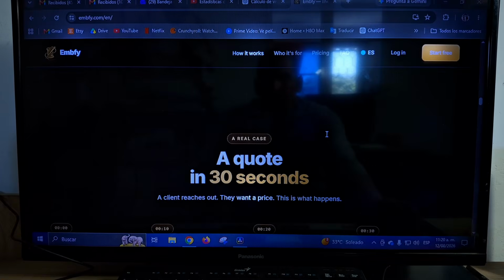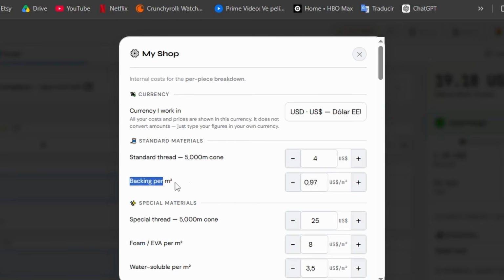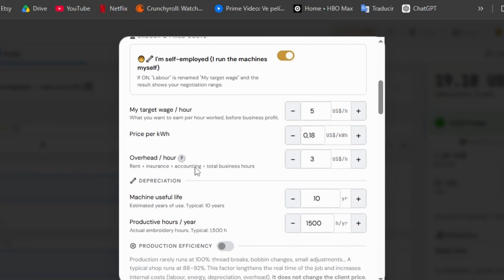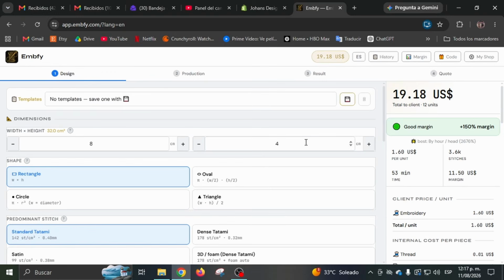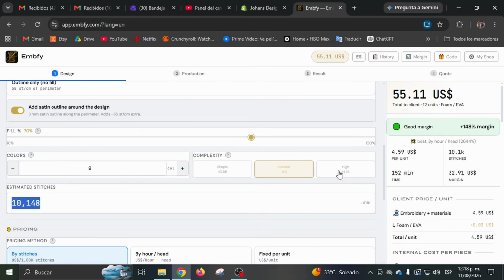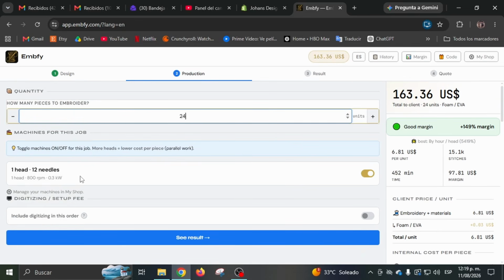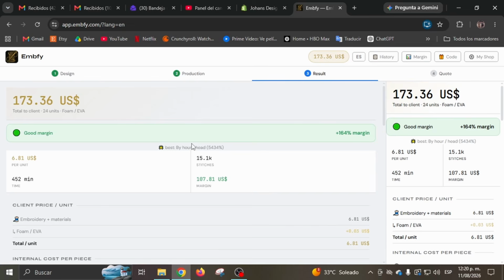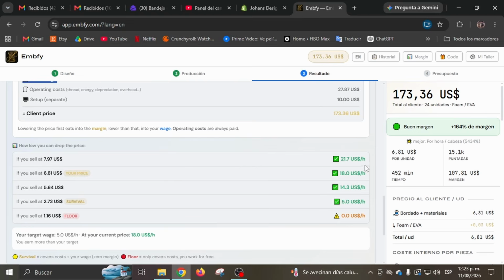How Much Should You Charge for Embroidery?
In this video, I test a tool that helps calculate embroidery prices based on stitches, materials, machine time, labor, and other costs. I also show you how it calculates the recommended price per unit and your profit margin.

If you work with embroidery and struggle to know what to charge, this tool may help you make better pricing decisions.